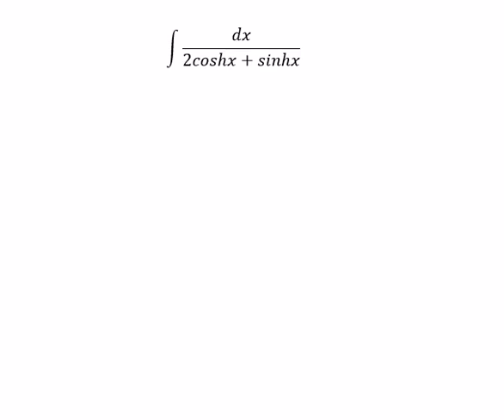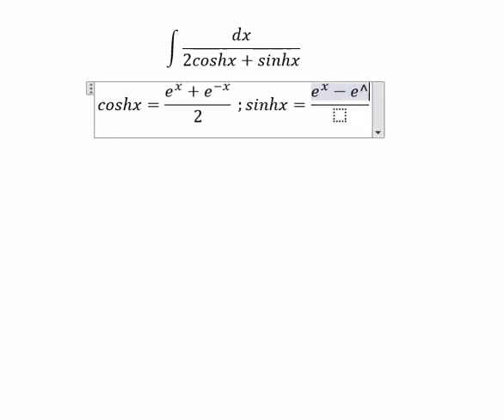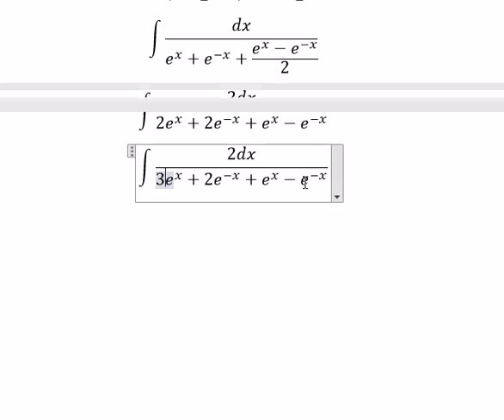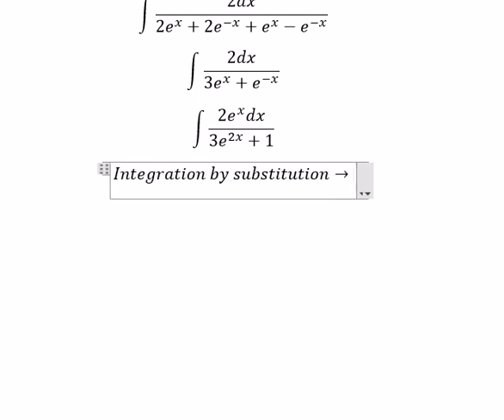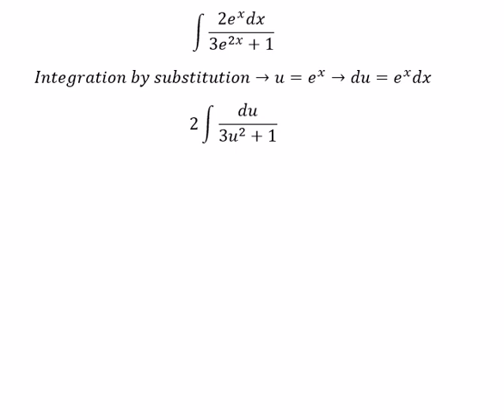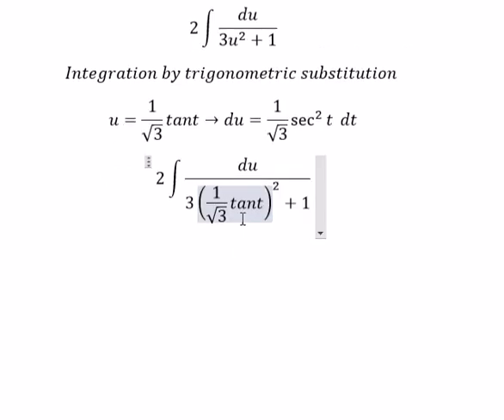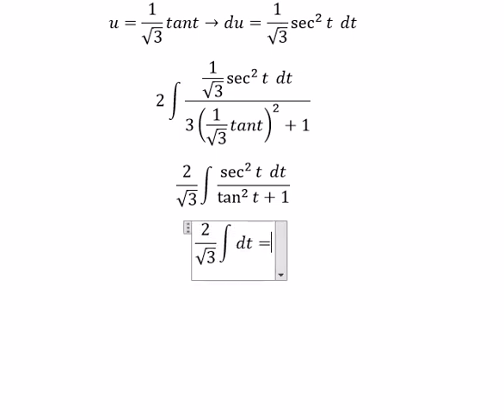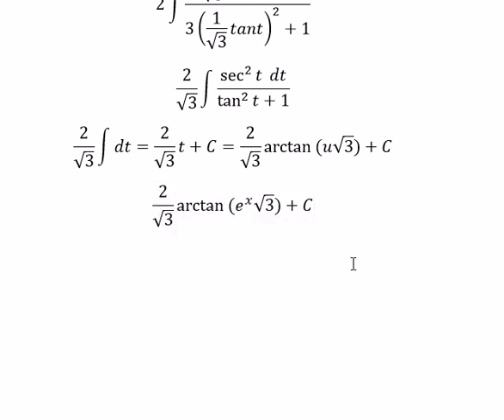Calculus Help: Integral of dx/(2coshx+sinhx) - Integration by substitution - Hyperbolic Functions